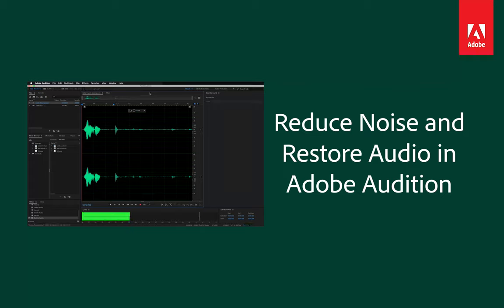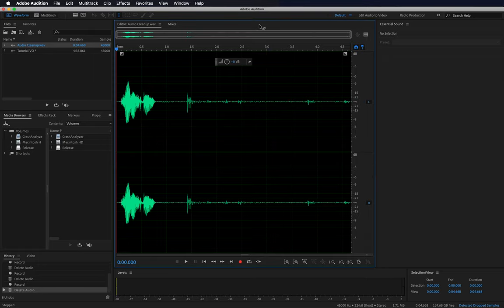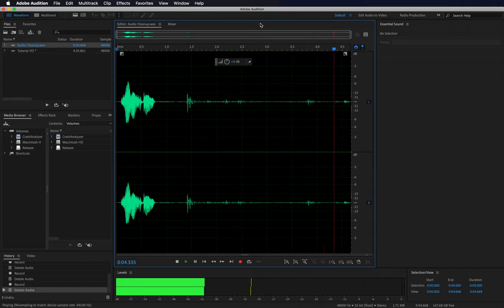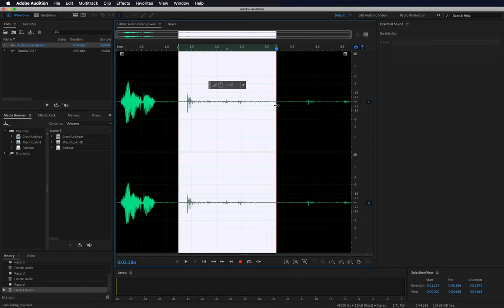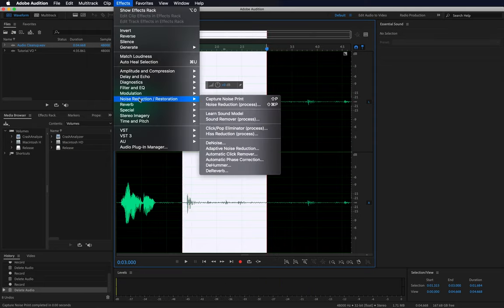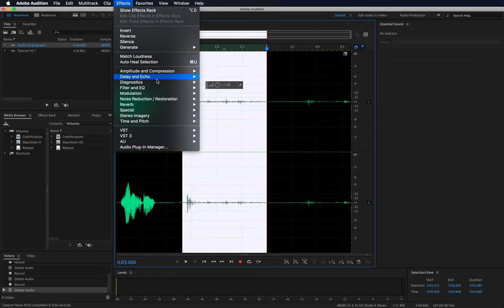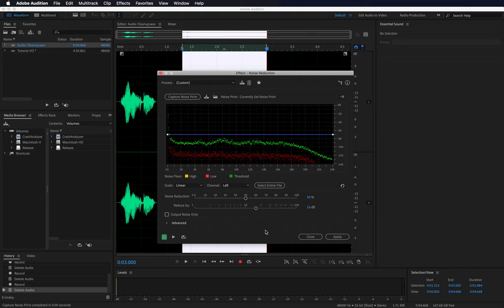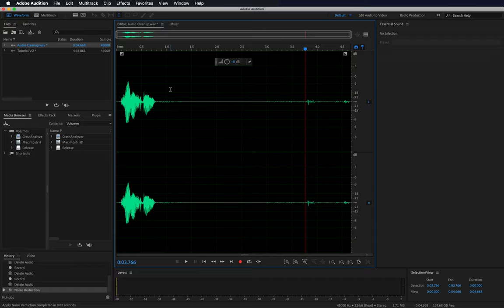How to Reduce Noise and Restore Audio in Adobe Audition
Adobe Audition is a perfect application for recording and mixing audio for video, podcasting, and sound effects. It can also be used for cleaning up and restoring audio recordings of film dialogue or other video-oriented sounds. Watch this video to learn how to reduce noise and restore audio using Audition.